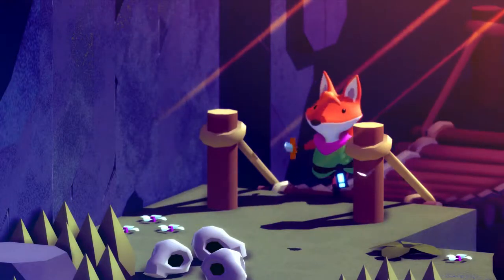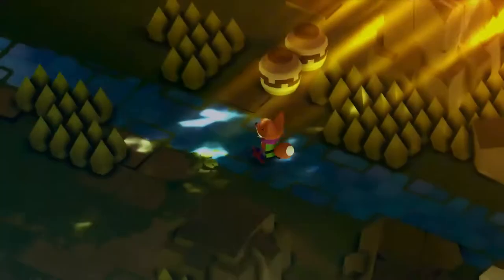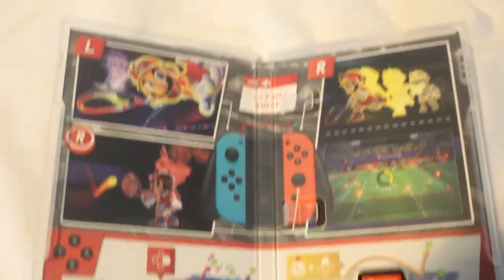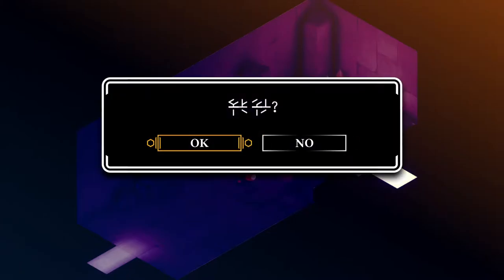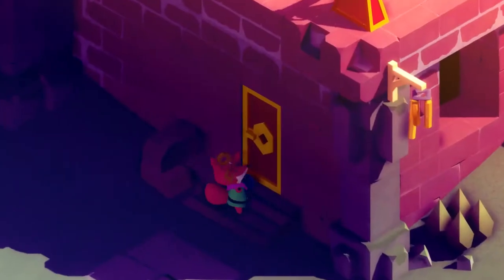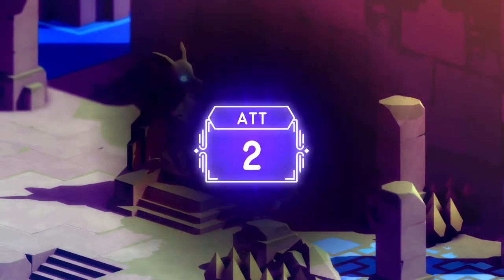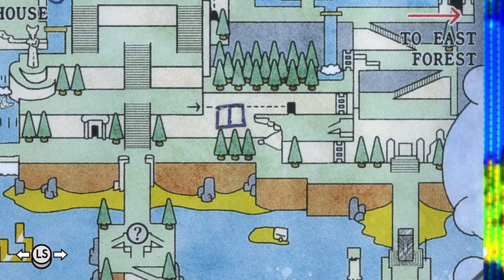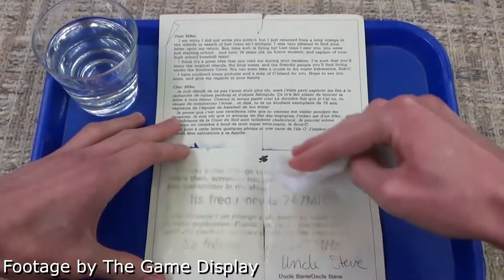TUNIC'S INNOVATIVE CONCEPTS IN GAME DESIGN! 🦊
Tunic is an AMAZING new indie puzzle action-adventure game, which has created an incredible innovation using a game manual! See how Tunic has potentially changed the face of puzzle games forever in this video.

Sarah Essex
TARDIS Type40
WrathChild1995
Luke Seymour
Melvin Winthagen
Kyjbuzz
LuminentGamer